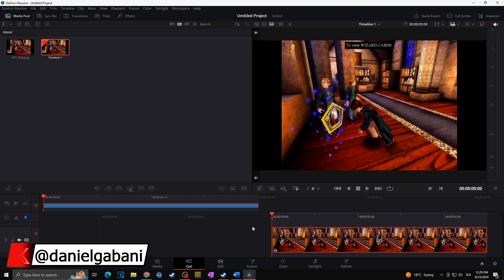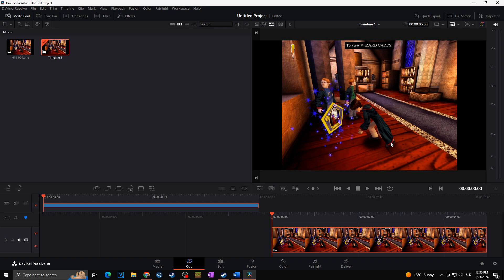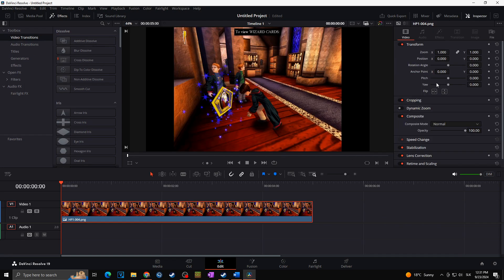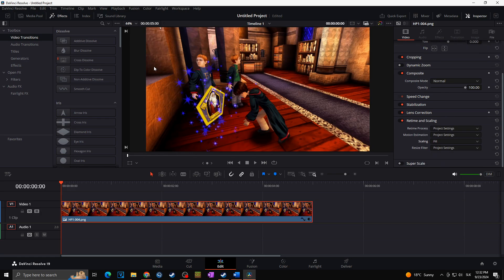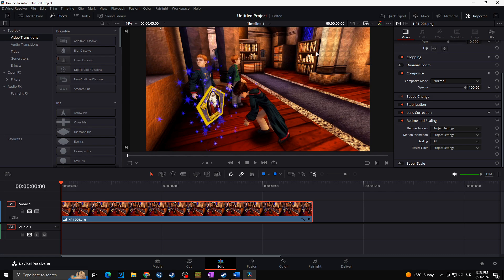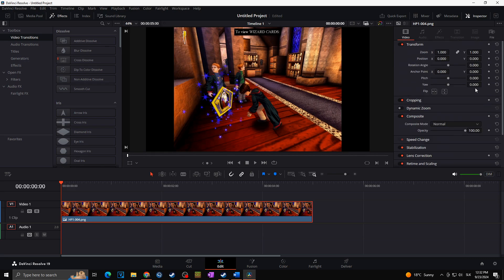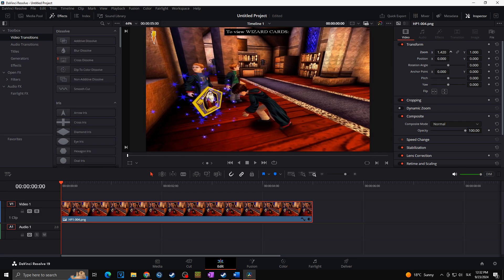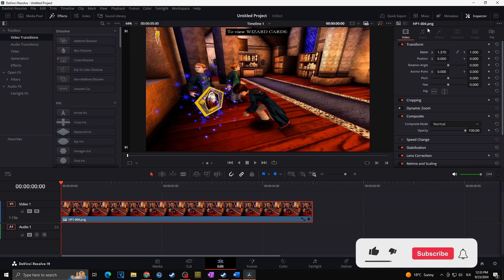How To Fit Clip to Window Size in Davinci Resolve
How to Resize video in davinci resolve? Change aspect ratio of your video in davinci resolve. How To Stretch 4:3 Videos To 16:9. If you want to know how to fit clip to window size by using scaling feature in davinci resolve, this is the right video for you. Retime and scaling in davinci resolve. Change aspect ratio of your clips in davinci resolve with scaling options. Unlink zoom to change aspect ratie.

Davinci Resolve Tutorial Pt 17 - How to Fit Clip to Window Size
💲 Think about your future and start investing now with XTB!

How To Resize Video Clips and Images | DaVinci Resolve 18 Tutorial
How To RESIZE Video FRAMES In Davinci Resolve
How To Change Aspect Ratio in Davinci Resolve
How to Stretch a Video Clip in DaVinci Resolve
Turn Any 4:3 Footage Into 16:9 With Davinci Resolve
Adapt videos to the aspect ratio of your project in Davinci Resolve
How To Stretch 4:3 Videos To 16:9
Image Scaling options
Fit clip to window size
How To Resize Video Clips - Turn 4:3 Footage Into 16:9 in Davinci Resolve
How to change frame size in Davinci resolve